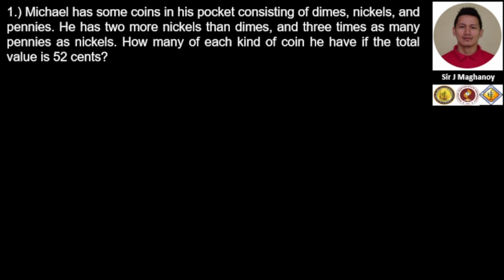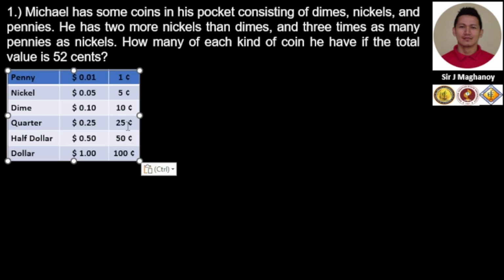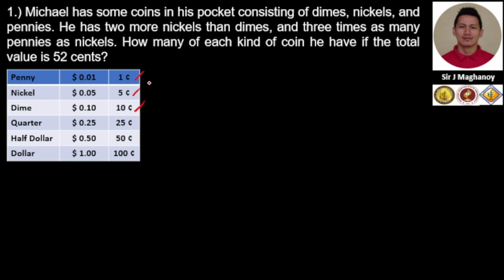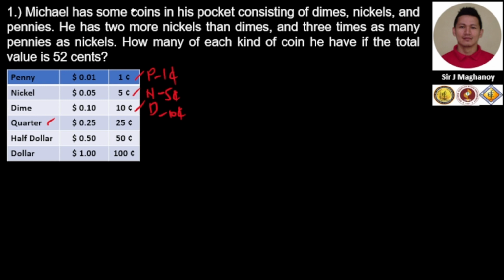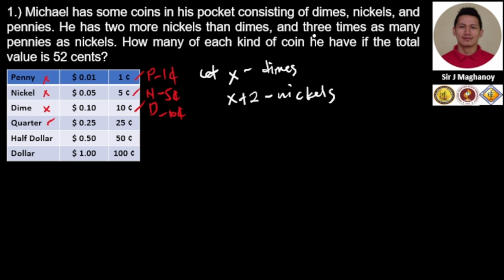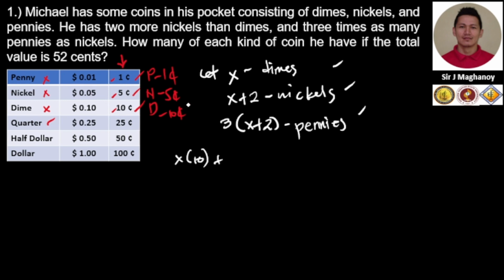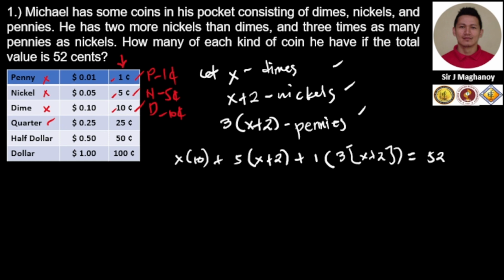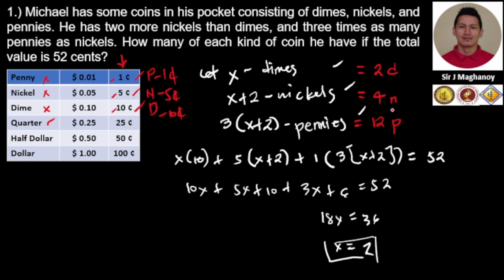Algebra/Word Problems/Coin/Example No. 1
1.) Michael has some coins in his pocket consisting of dimes, nickels, and pennies. He has two more nickels than dimes, and three times as many pennies as nickels. How many of each kind of coin he have if the total value is 52 cents?

Answer: 2 dimes; 4 nickels; 12 pennies